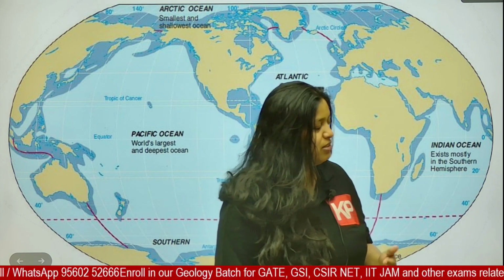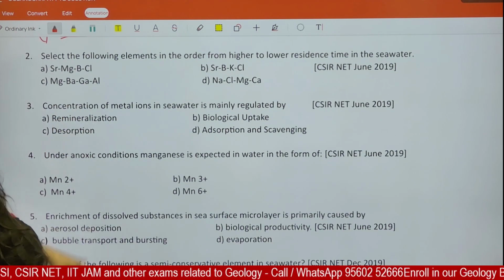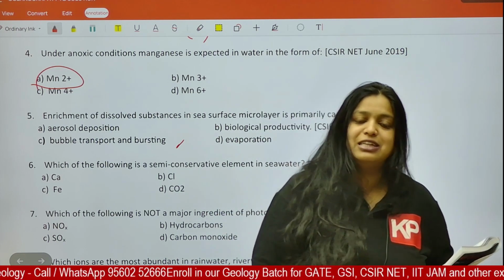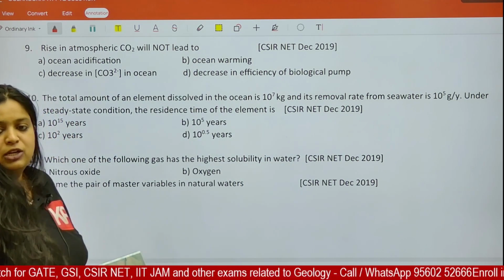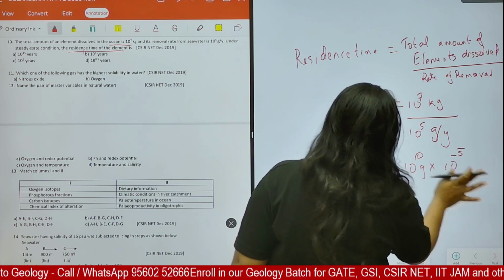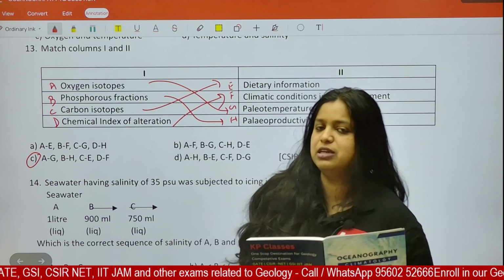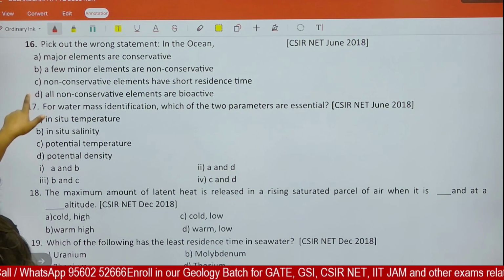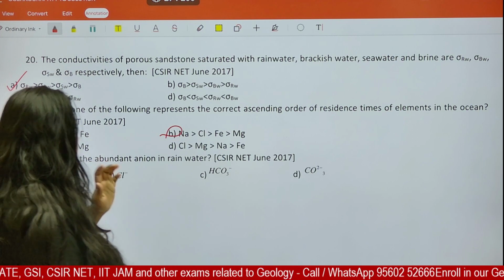Earth Science Previous Year Paper Analysis🎯 | CSIR NET June 2024 | Oceanography Part 1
In this video, Rukku Ma'am analyzes the Previous Year Question Paper of CSIR NET Earth Science. This video is very helpful for those students who are preparing for CSIR NET June 2024. This analysis will help you to understand the important topics of CSIR-NET Earth Science. This video will definitely help you to achieve the best score in the June 2024 CSIR-NET Exam.

To Join KP Classes Courses Cal/Whatsapp@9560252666

🎯Book a FREE DEMO CLASS for
 CSIR-NET 2024/ GATE 2025/IIT JAM 2025/ UPSC-GSI 2025

🎯Geology Study Material!!!😱
KP Classes provides the best study materials for India's top exams such as GATE Geology 2025, IIT JAM Geology 2025, CSIR-NET (Geology) 2024, and UPSC-GSI Exam 2025.

🎯🎯Geology Courses!!!

KP Classes (Social Media) Please Follow. for Latest Updates.